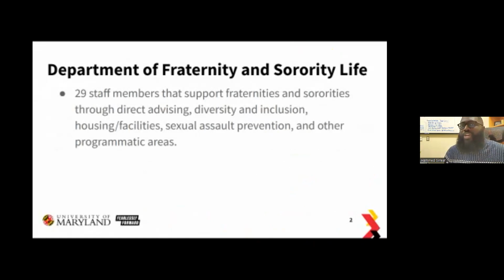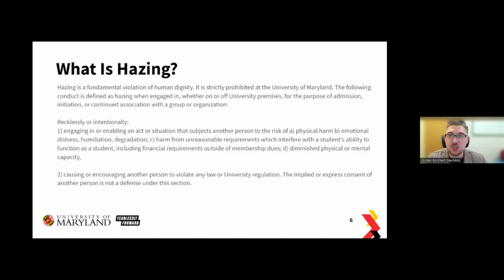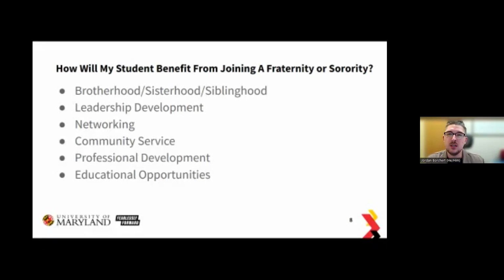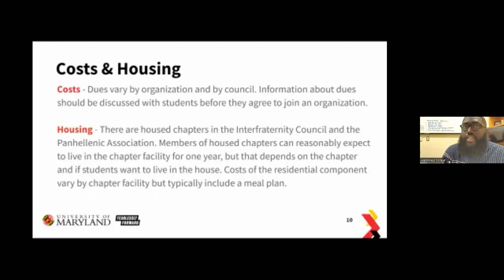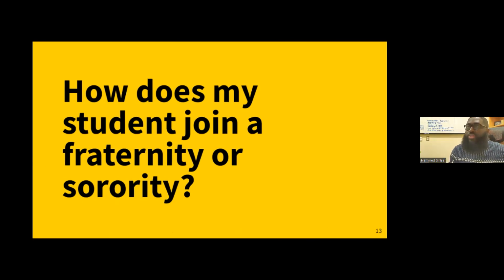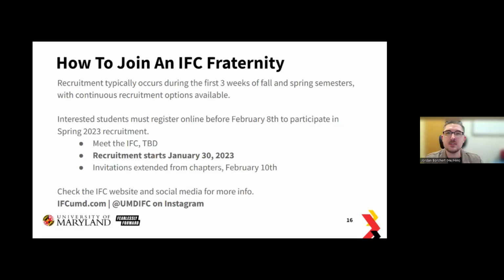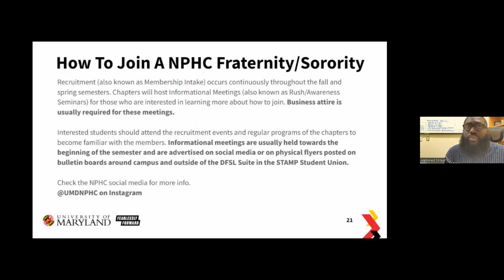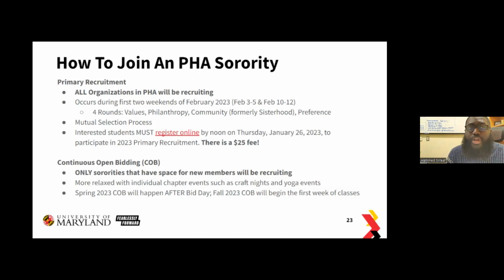Fraternity & Sorority Life at Maryland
In this webinar, staff members from the Department of Fraternity and Sorority Life share details about fraternity and sorority membership, requirements, and benefits, as well as the recruitment and intake processes for fraternities and sororities at the University of Maryland.